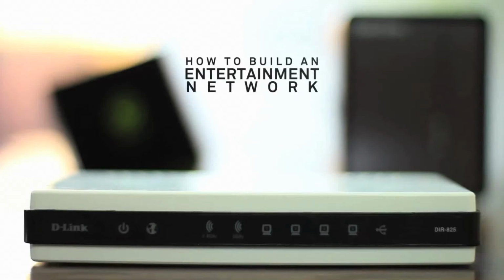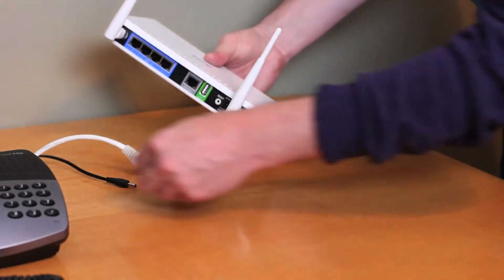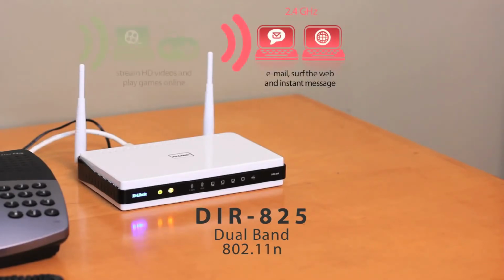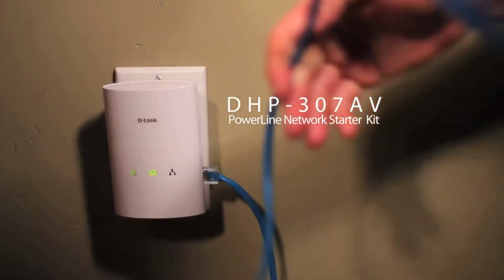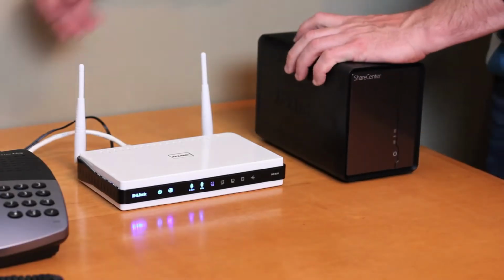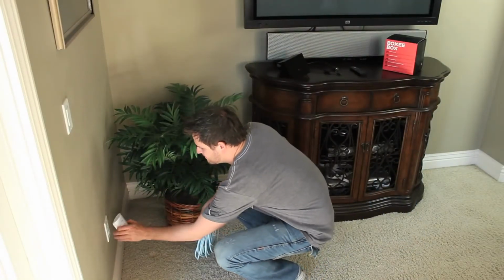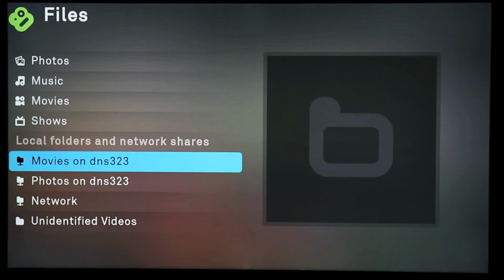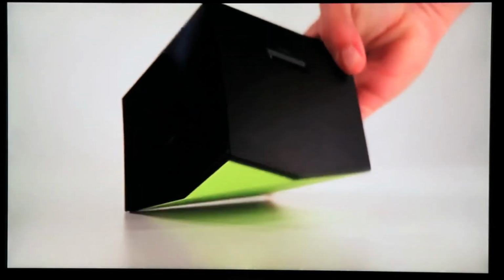Cara Membangun Jaringan Entertainment (Hiburan)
Hari ini Anda bisa mendapatkan hiburan - film, musik, televisi, dan banyak lagi - di mana pun Anda berada: duduk di depan komputer, berdiri di dapur dengan perangkat seluler di tangan atau duduk di depan TV Anda.

Ini bukan pengaturan yang rumit. Dengan beberapa peralatan sederhana, Anda dapat menggunakan jaringan komputer Anda sebagai pusat hiburan masa depan.